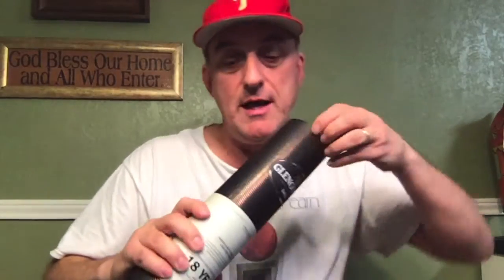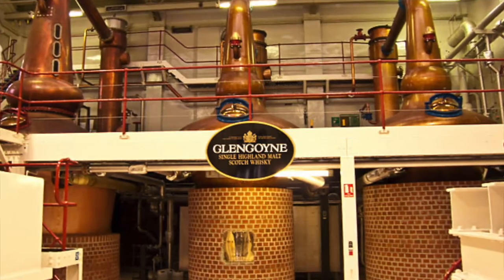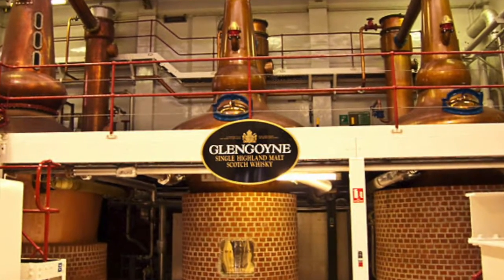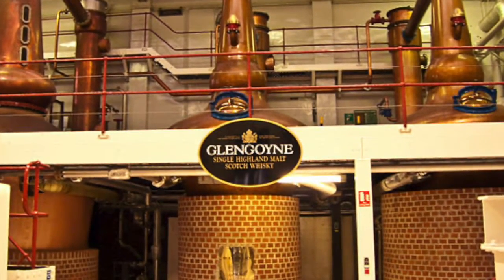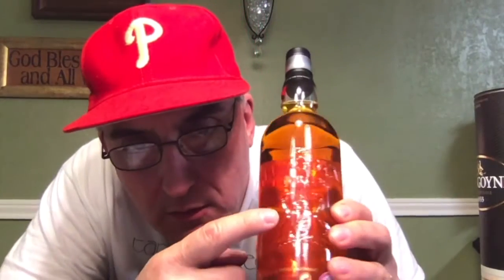Glengoyne 18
Scotch Sunday
43% ABV
Natural Color / Chill Filtered